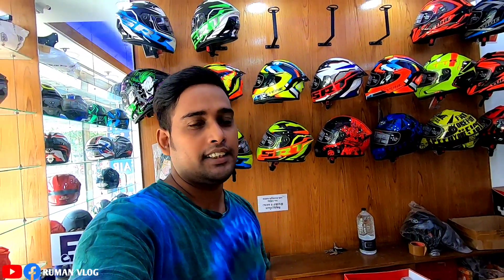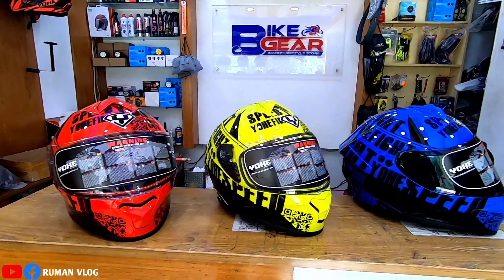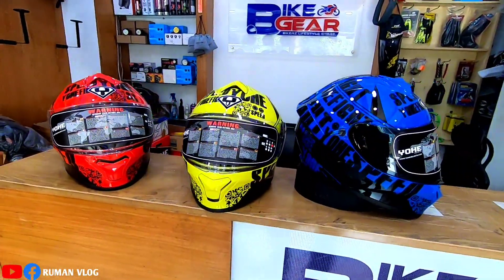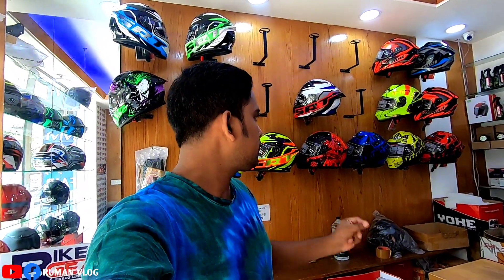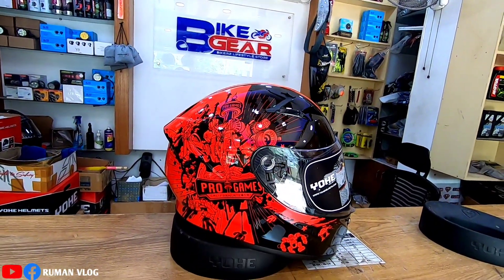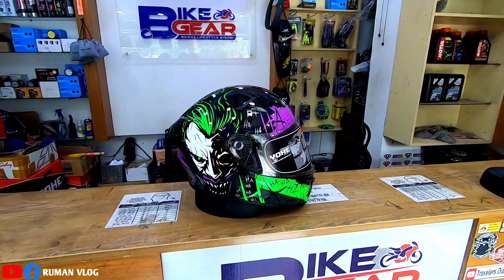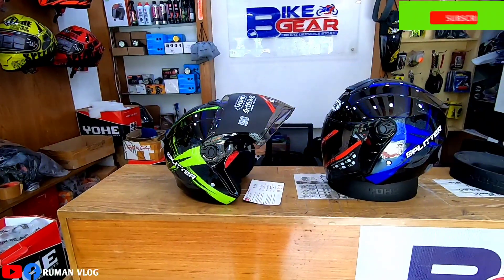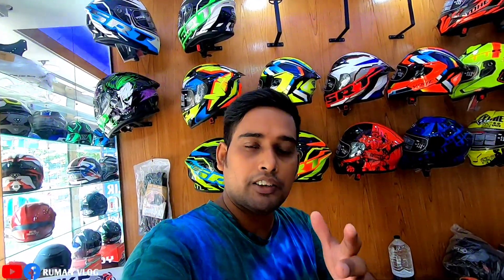৪০০০ হাজার টাকায় YOHE Certified Helmet / Yohe Helmet Price In Bd 2021 / ECE Certified / Ruman Vlog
কোনো ভুলভ্রান্তি হলে Khoma দৃষ্টিতে দেখবেন।।

৪০০০ হাজার টাকায় YOHE Certified Helmet / Yohe Helmet Price In Bd 2021 / ECE Certified / Ruman Vlog

শোরুম ঠিকানা : 35/A, Uttar Pirerbag, 60 Feet Road, Mirpur 2, Dhaka